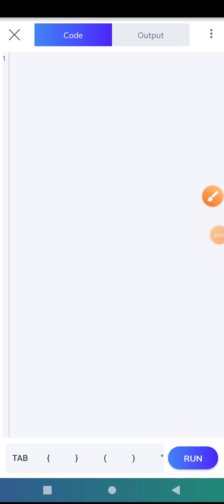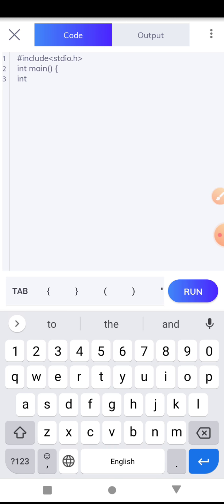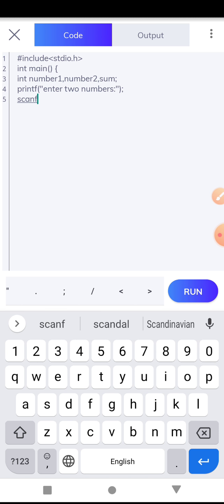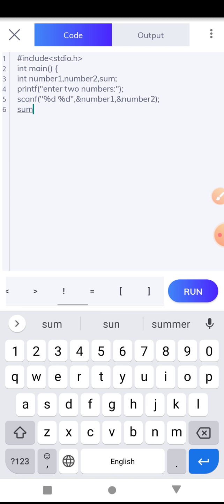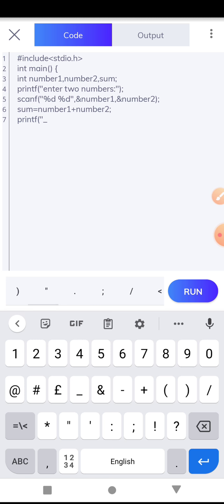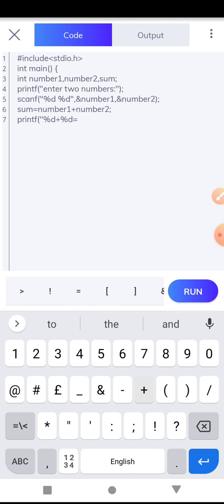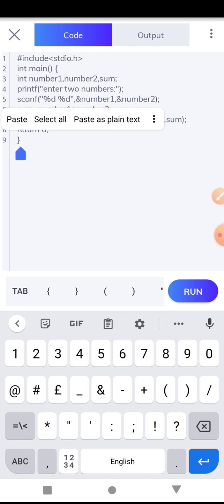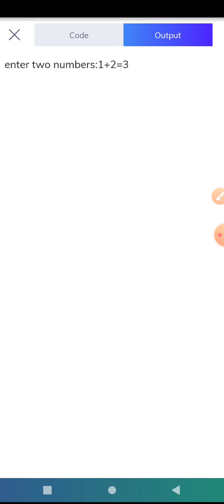Writing program for adding two number by user input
c for beginners#c live code writing